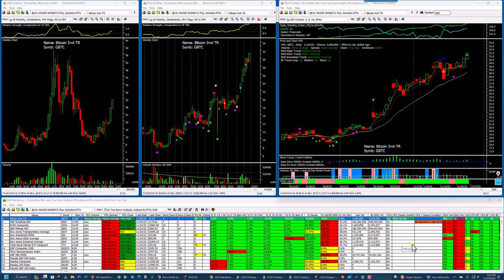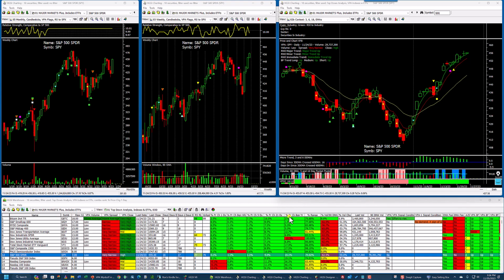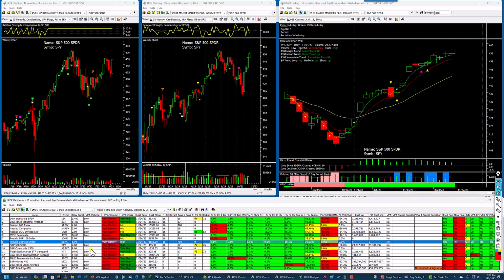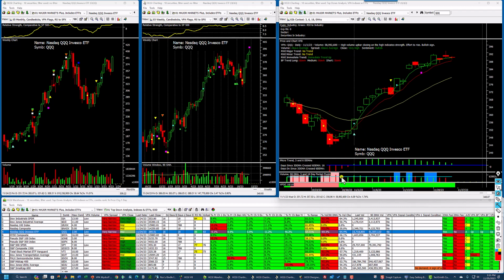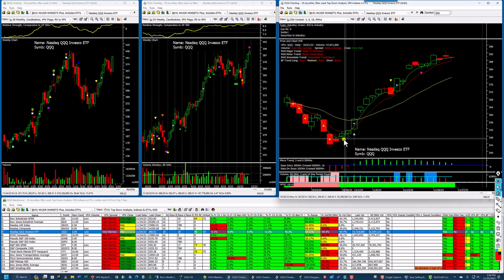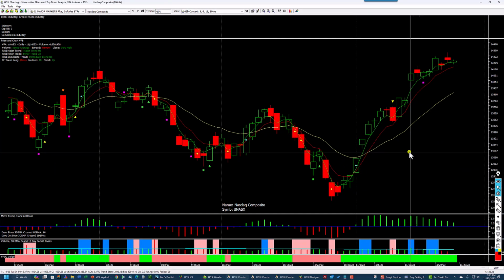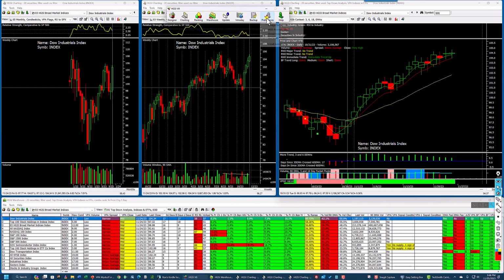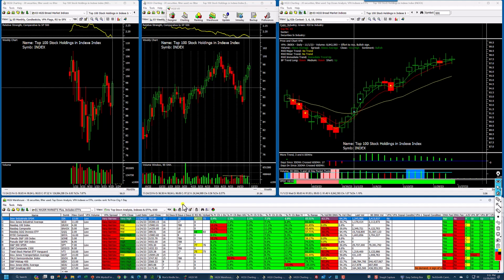05 Major Market Entries with VPA or Crossover Signals, 20 Minutes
When the weight of evidence shows the big players are moving in, that is the time to start looking to buy. My Warehouse layouts make this easy.